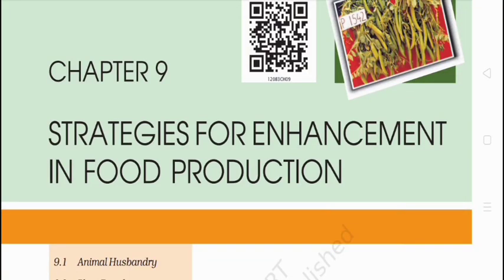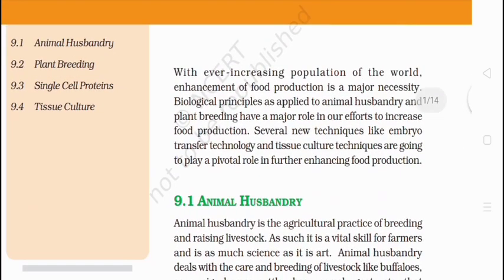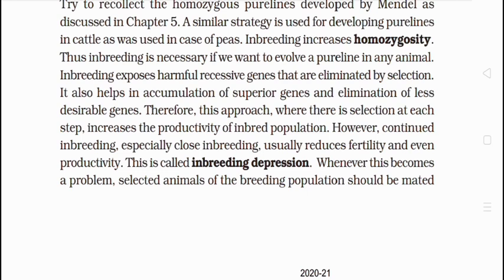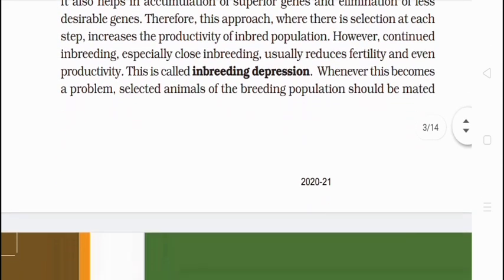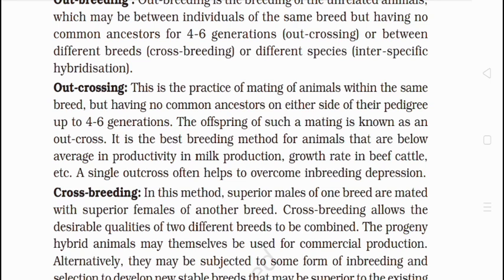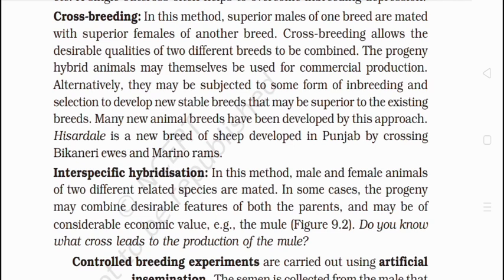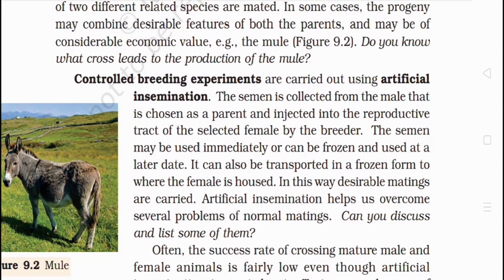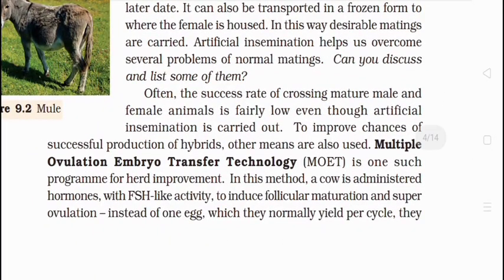Crash Course ||Pgims rohtak||Bsc Nursing, Paramedical|Strategies for Enhancement in food production